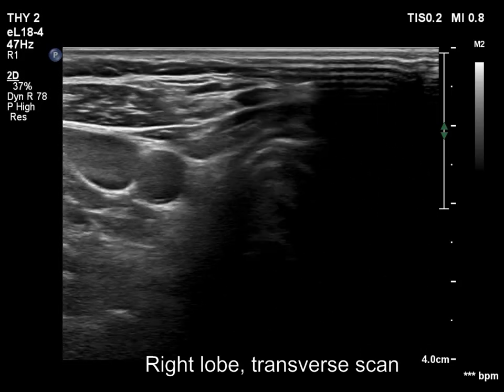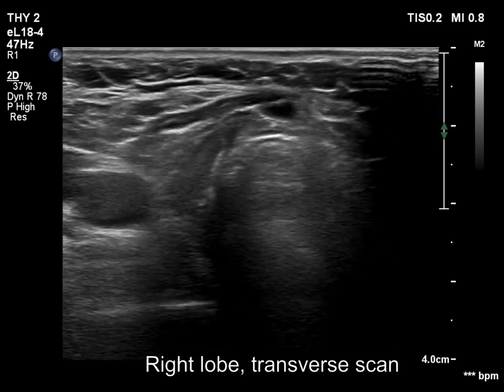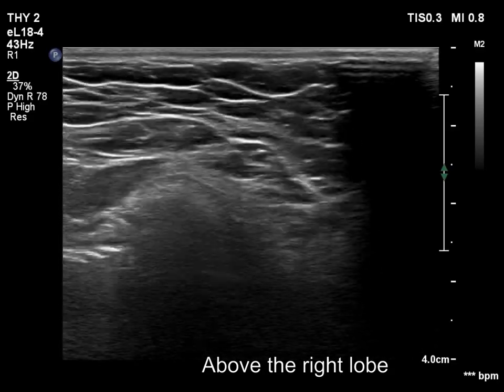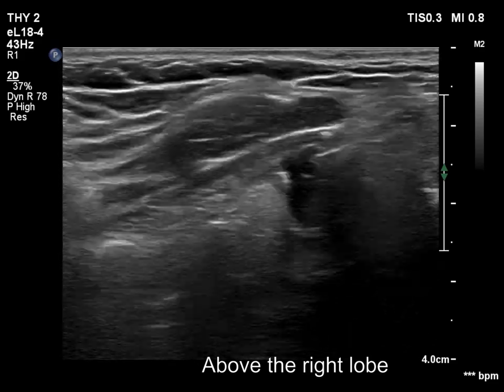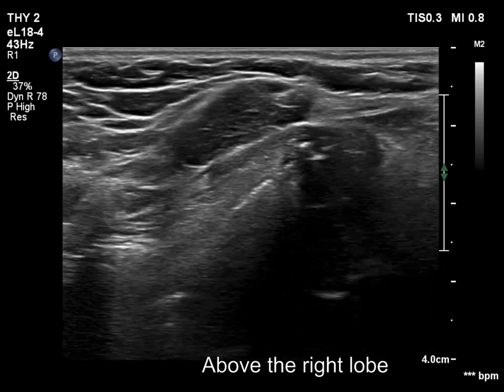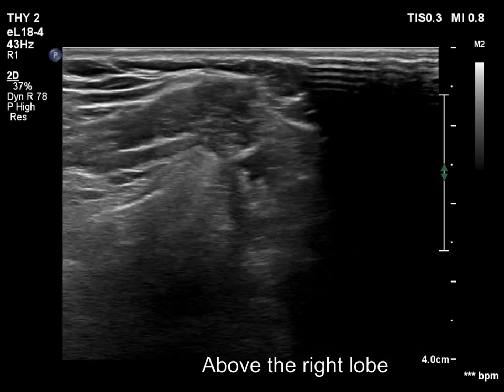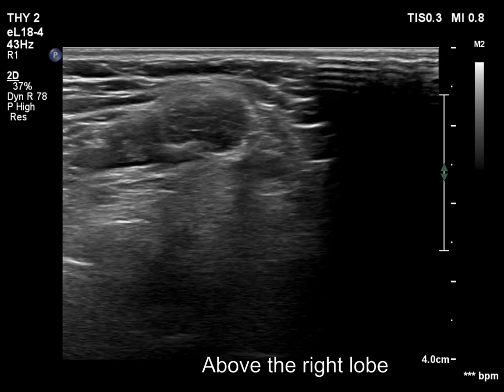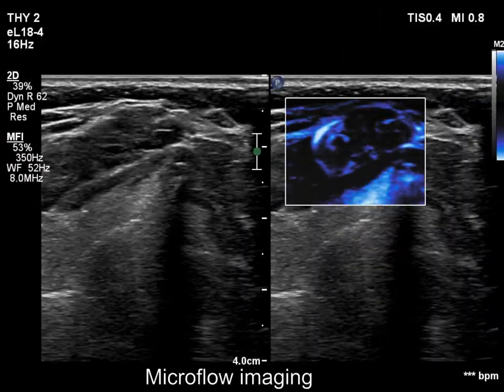Case 940 - part 2